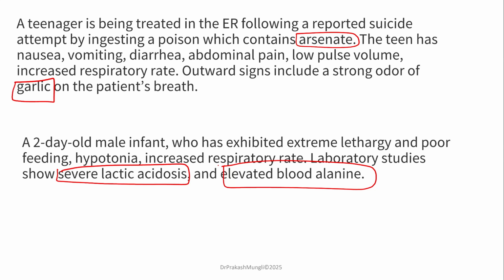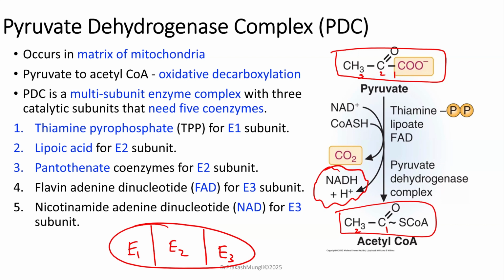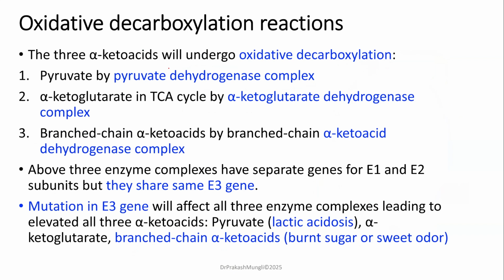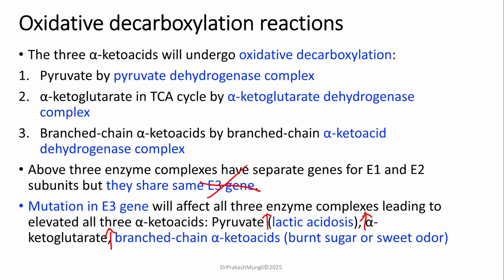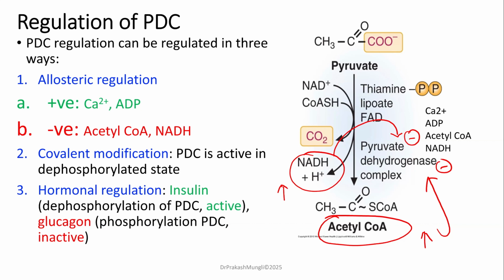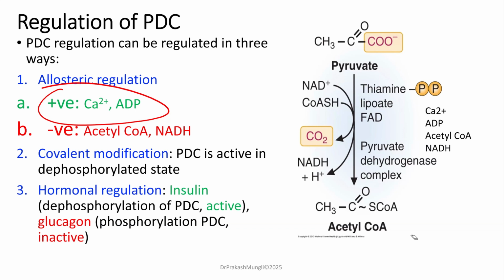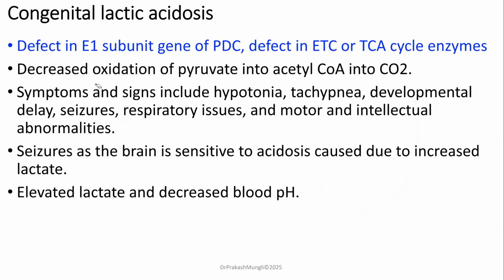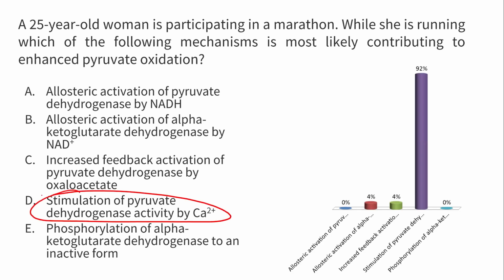LECTURE II Pyruvate Dehydrogenase Complex II Regulation of PDH complex II Dr Prakash Mungli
The Pyruvate Dehydrogenase Complex (PDC) is a crucial multi-enzyme complex in the mitochondrial matrix that catalyzes the oxidative decarboxylation of pyruvate to acetyl-CoA, thereby linking glycolysis to the Krebs cycle and cellular respiration. It consists of three main enzymes—pyruvate dehydrogenase (E1), dihydrolipoamide acetyltransferase (E2), and dihydrolipoamide dehydrogenase (E3)—working together in a tightly regulated system. PDC's activity is vital for glucose metabolism and energy production, but it is also implicated in metabolic diseases, cancer, and even epigenetics, making it a key regulator of cellular function and a potential therapeutic target. Converts pyruvate to acetyl-CoA: The main role of the PDC is to convert pyruvate, the end product of glycolysis, into acetyl-CoA.
Links metabolic pathways: This reaction serves as the bridge between glycolysis and the Krebs cycle, funneling fuel into the cycle for further energy production through cellular respiration.
Produces NADH and CO2: The process also produces NADH and carbon dioxide (CO2). Multi-enzyme complex: PDC is a large molecular machine composed of multiple copies of three distinct enzymes.
The E2 (dihydrolipoamide acetyltransferase) subunits form the structural core of the complex, acting as a scaffolding for the other enzymes.
Enzyme components: The complex includes:
E1 (Pyruvate dehydrogenase): Catalyzes the first step.
E2 (Dihydrolipoamide acetyltransferase): Transfers acetyl groups via a lipoic acid cofactor.
E3 (Dihydrolipoamide dehydrogenase): Involved in regenerating the lipoamide cofactor and transferring electrons to NAD+.
Post-translational modifications: PDC activity is tightly regulated through covalent modification, particularly by phosphorylation and dephosphorylation via dedicated kinase and phosphatase enzymes.
Metabolic conditions: This regulation ensures that the complex responds to different physiological states, such as fed and fasting states, to maintain glucose homeostasis.

LECTURE II TCA Cycle II Kreb Cycle II Citric Acid Cycle II Dr Prakash Mungli II Arsenate Poisoning